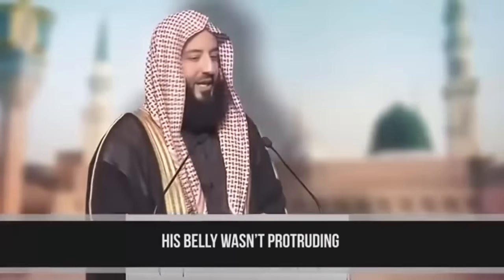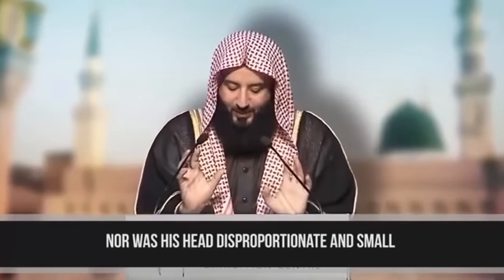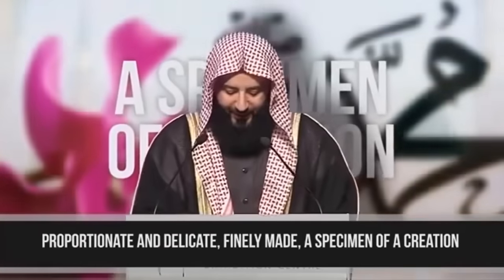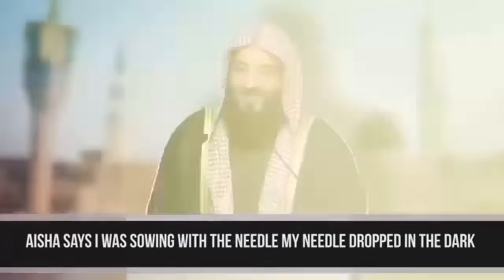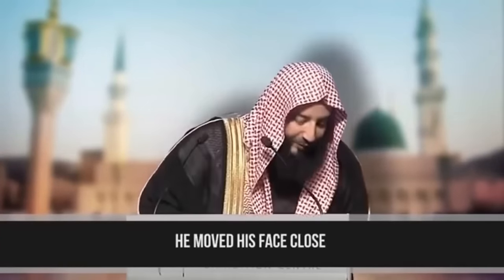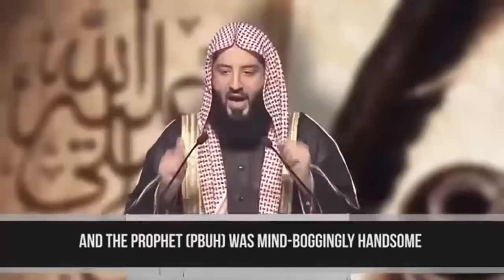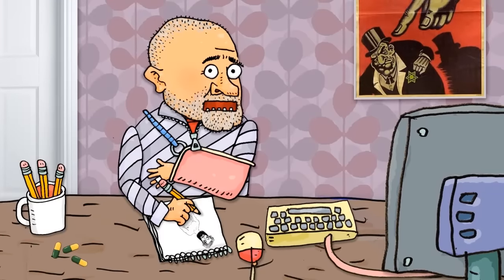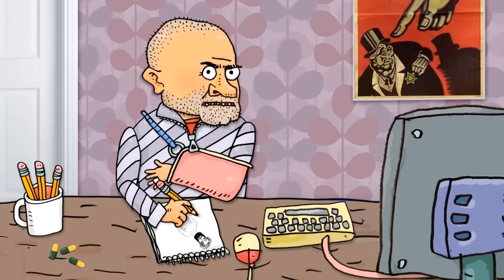How to Correctly Draw Muhammad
Have you ever wondered how to draw a totally accurate portrait of Muhammad peace and blessings be upon him?
Of course you have!
Listen in awe to the inspiring words of Ustadh Wahaj Tarin as he gives a comprehensive account of the prophet's physical appearance.

Huge thanks to Raf Uddin who suggested this idea way back in May.